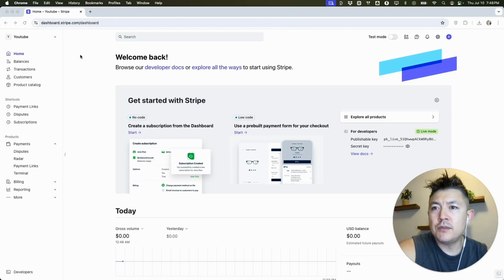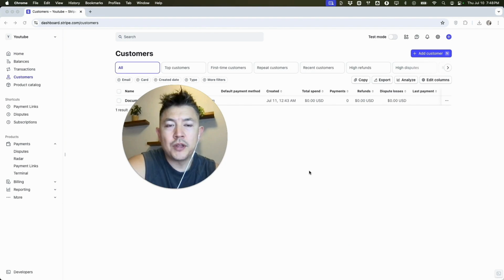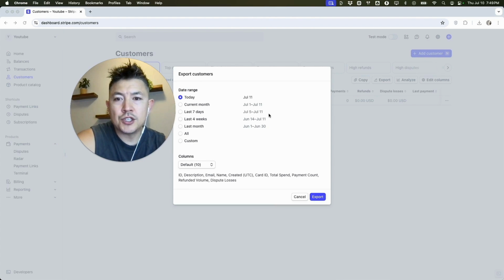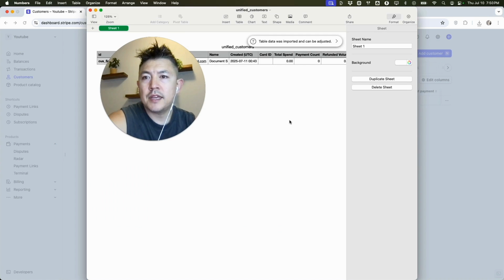✅ How To Download Export Customer List From Stripe 🔴